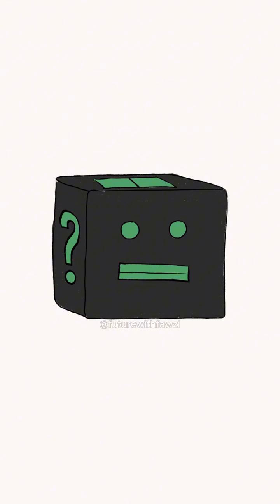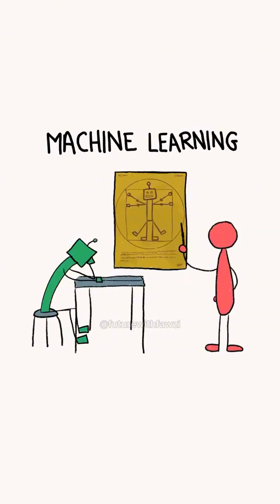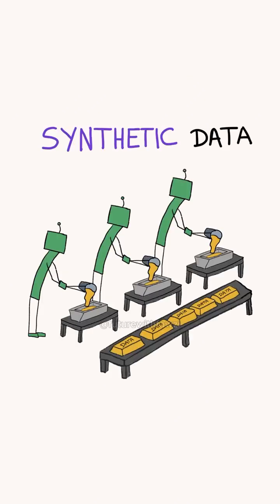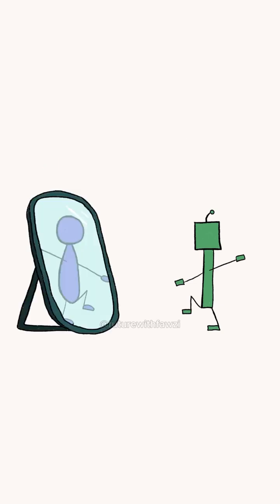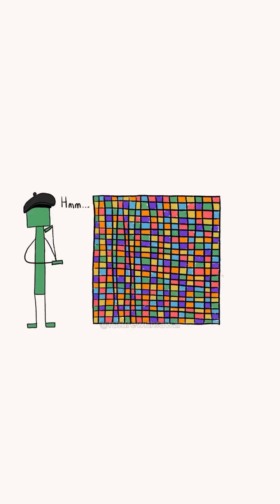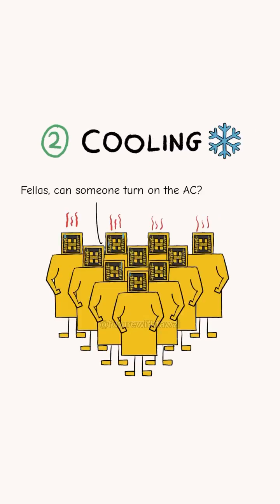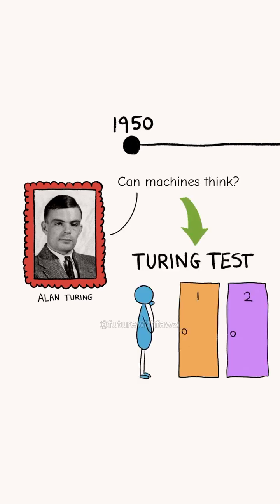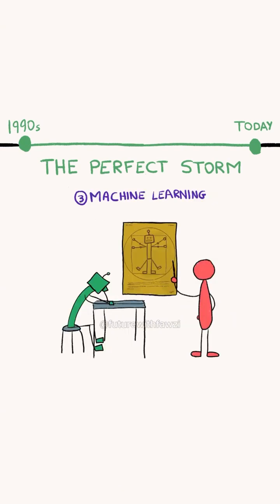March 17, 2025: شرح الذكاء الاصطناعي في 12 دقيقة AI explained in 12 minutes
Video from منتدى تطوير المهارات